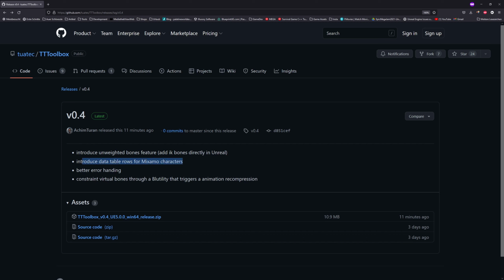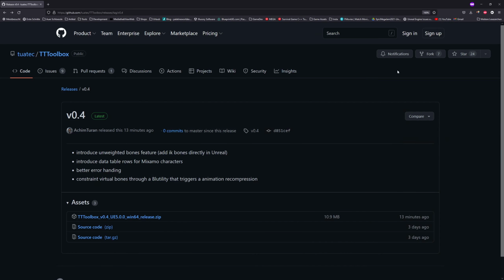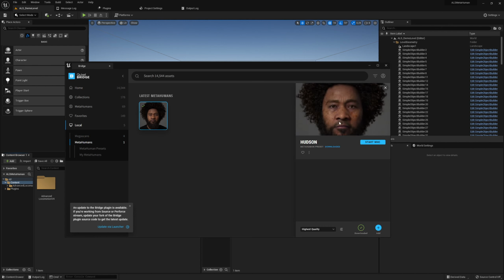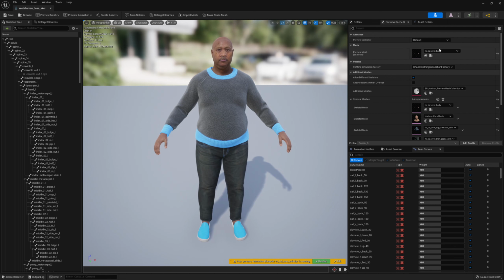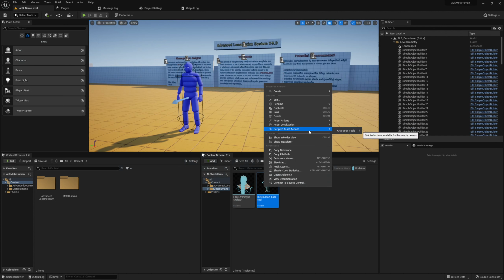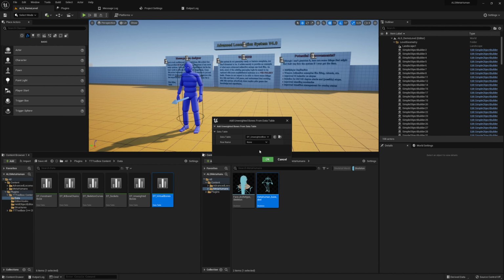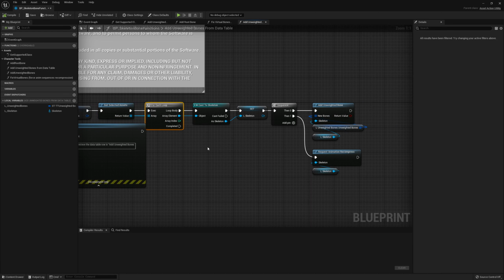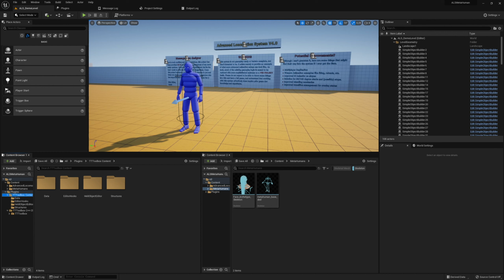TTToolbox v0.4 - New Features | UE5 Devlog #2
During the last days I was working hard to get the TTToolbox v0.4 release done to provide you the new features in a stable version.